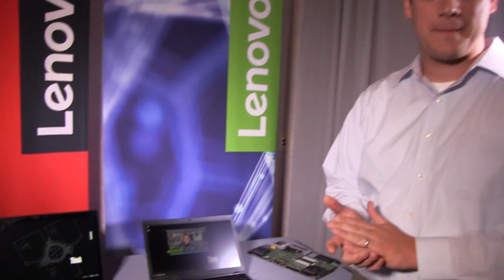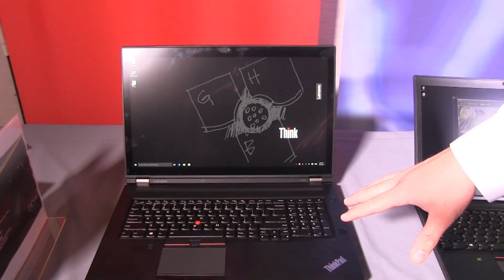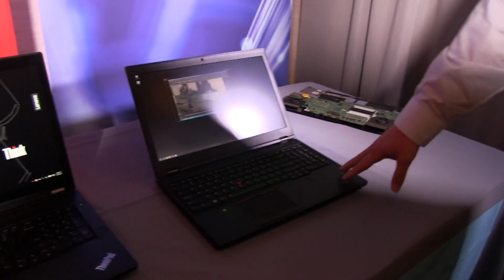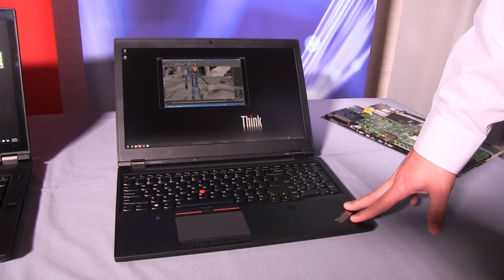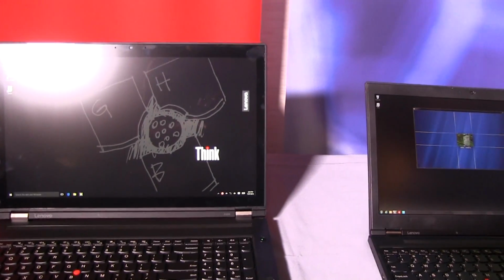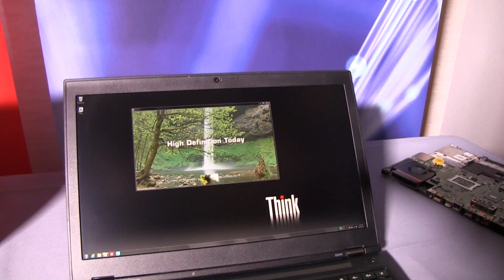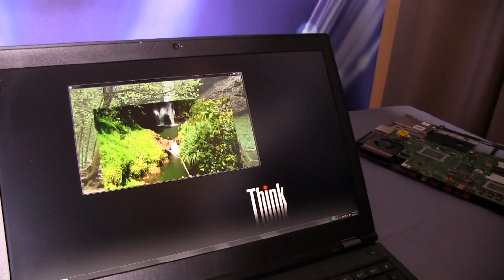ThinkPad P50 and P70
Lenovo's new ThinkPad P50 and ThinkPad P70 workstation notebooks are the most powerful ThinkPads ever, featuring powerfel Intel processors and NVIDIA graphics.